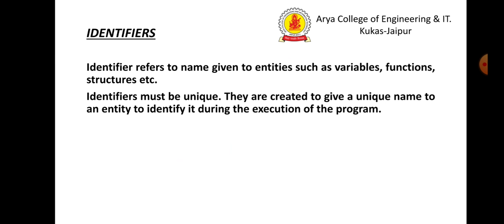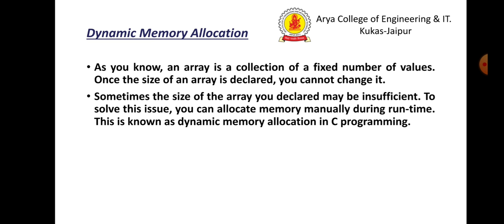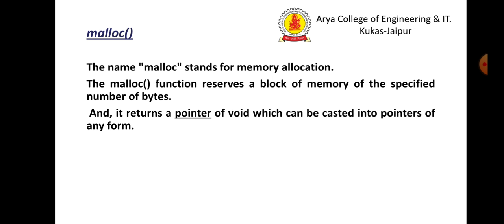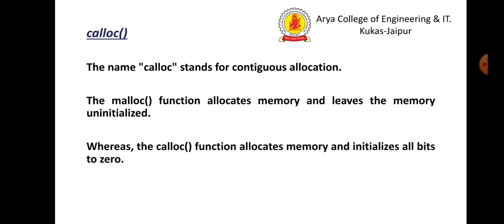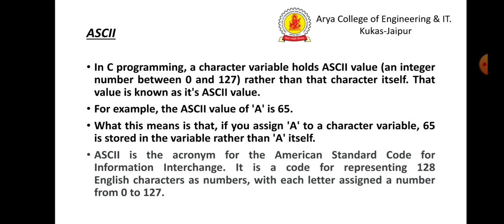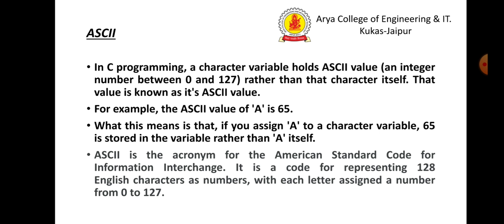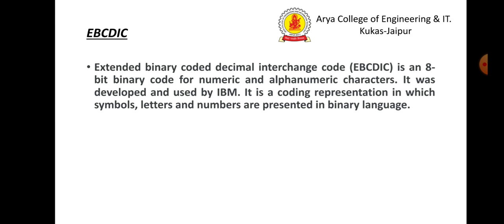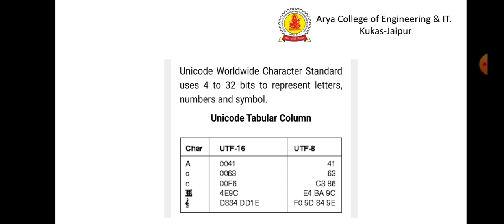DYNAMIC MEMORY ALLOCATION - PPS By DR.CHHAVI SAXENA | Arya College